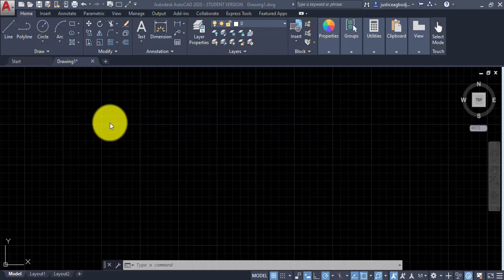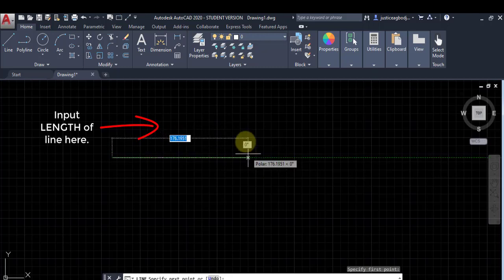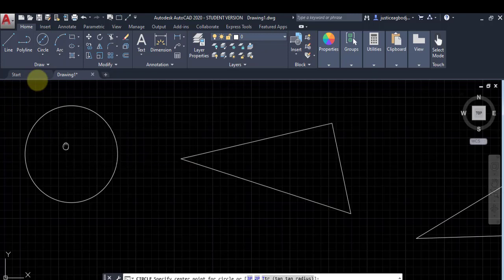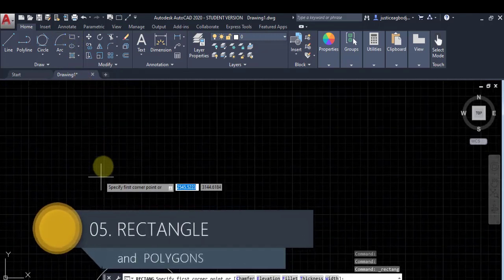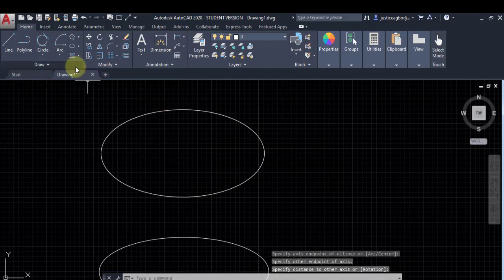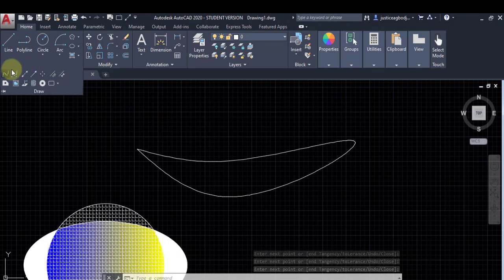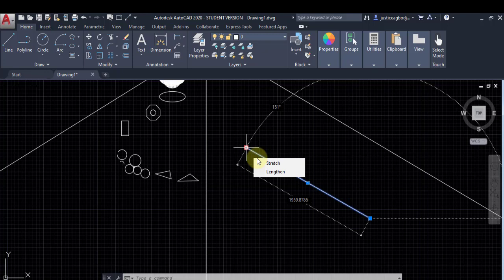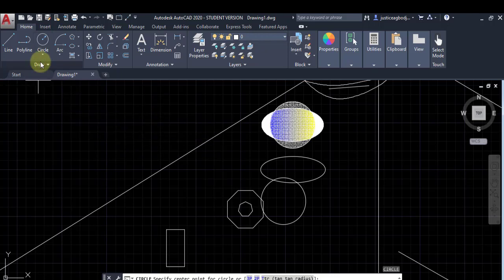Intro. to DRAWING TOOLS (AutoCAD)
Introduces you to the various drawing tools in the draw panel of AutoCAD and how to deploy them.